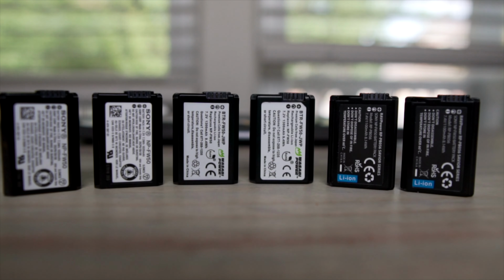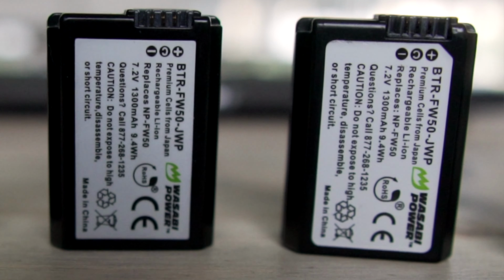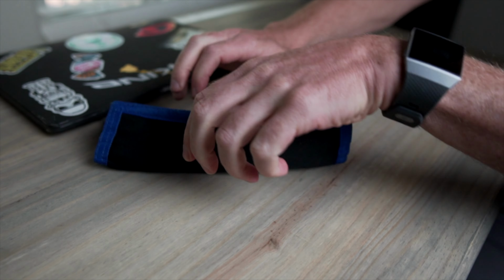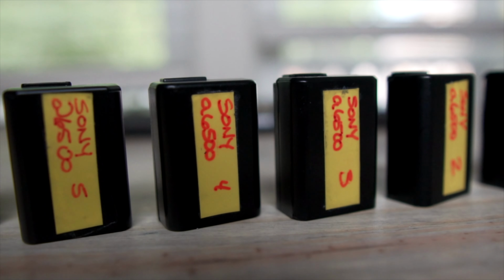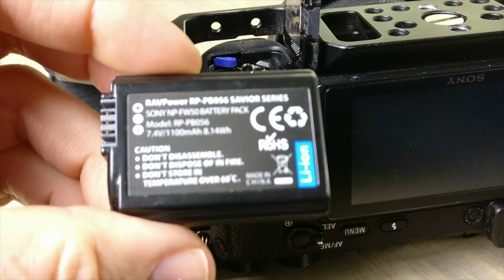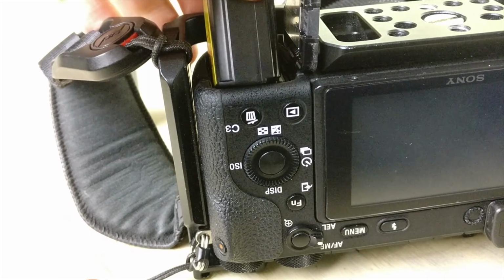Sony OEM vs. Third Party Batteries for Sony Alpha Cameras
Are Sony OEM Camera batteries better than the third (3rd) party batteries for the alpha 6500, 6400, 6300, or 6000? I'm going against the grain on what others may say about this power management solution for these FW50 batteries.

Sony OEM Battery (Amazon)
Wasabi Battery (Amazon)
Rav Power Battery (Amazon)

My Primary Camera (Amazon)
Prime Lens 16mm (Amazon)
Prime Lens 30mm (Amazon)
Zoom Lens (Amazon)
SmallRig Setup (Amazon)
GoPro (Amazon)
Joby Gorilla Pod (Amazon)
Here’s the mic (Amazon)
Peak Design Clutch (Amazon)
Mavic Pro (Amazon)

Podcasting equipment:

Handheld Recorder (Amazon)
Podcast Mic (Amazon)
Boom Stand (Amazon)

Kevin Ross
4845 Pearl E. Cir. STE 101